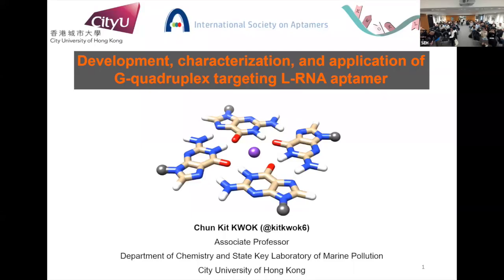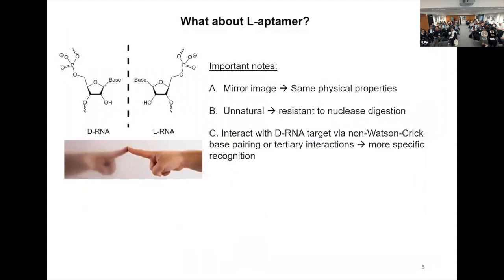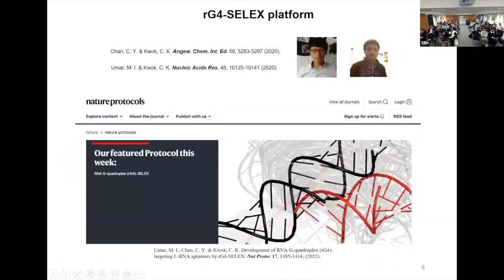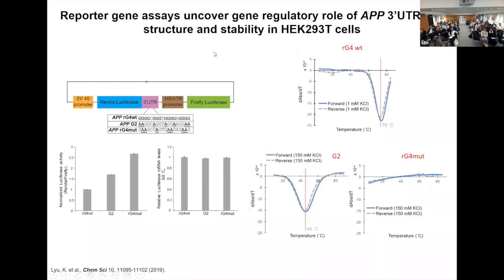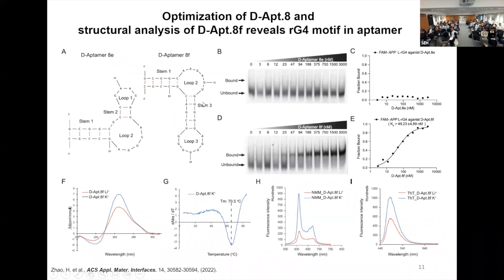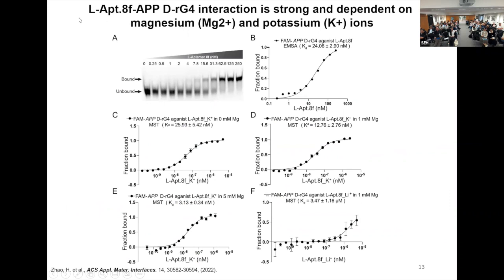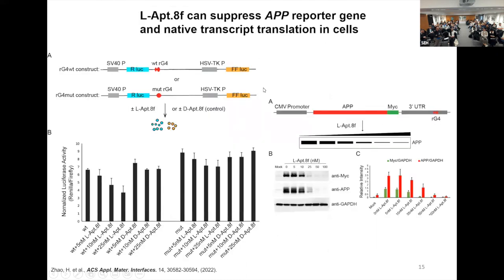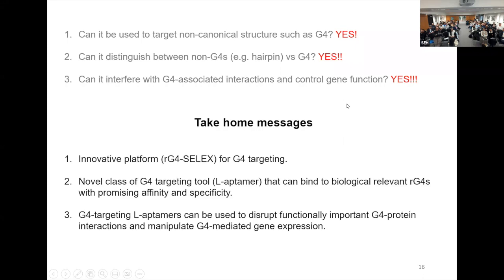C Kit Kwok